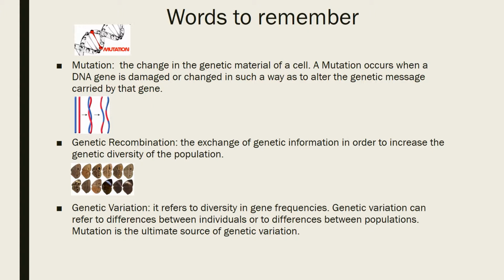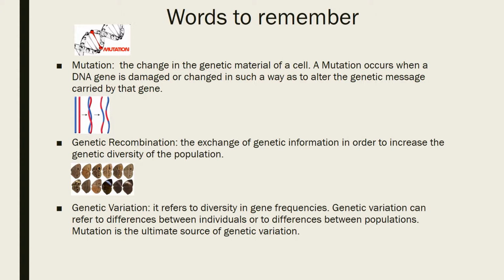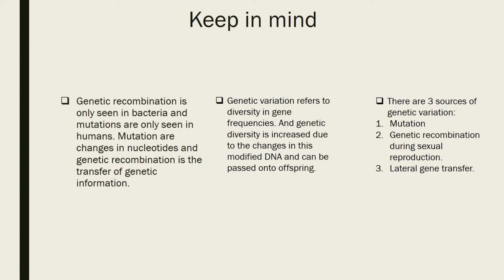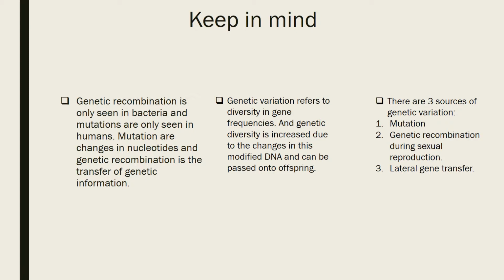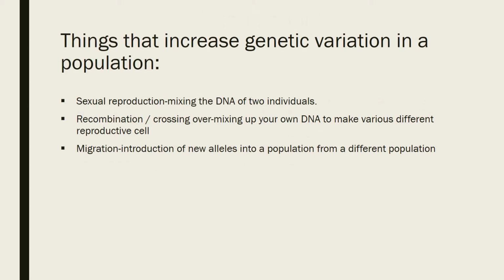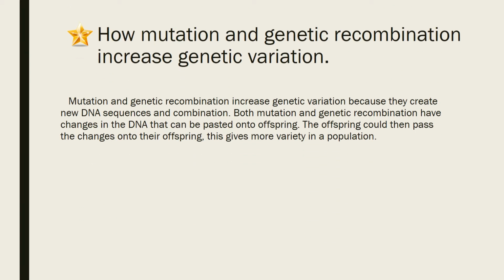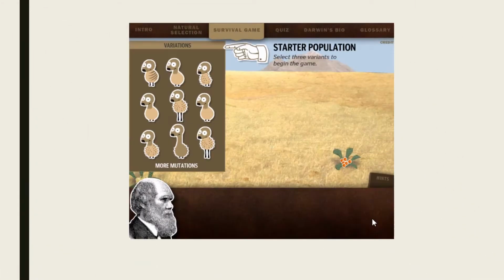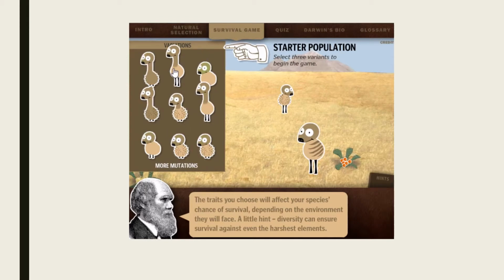GROUP 9 - PERIOD 4